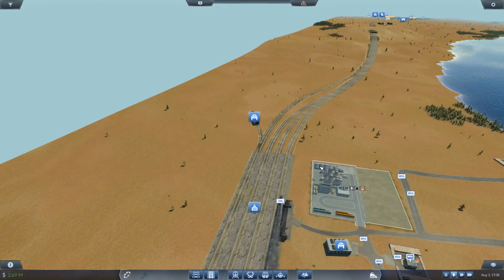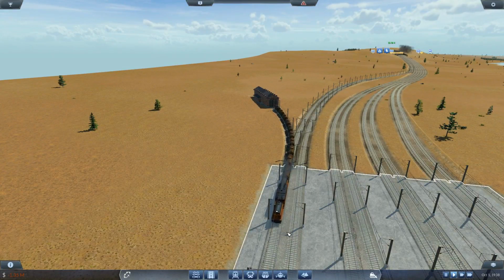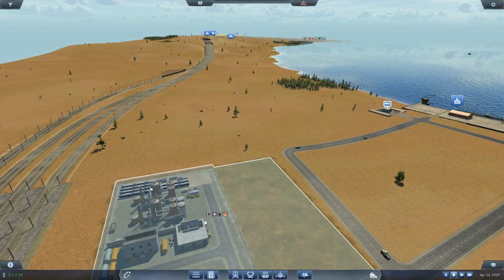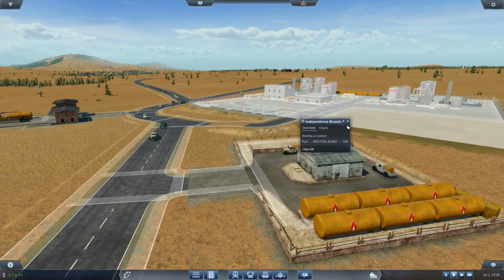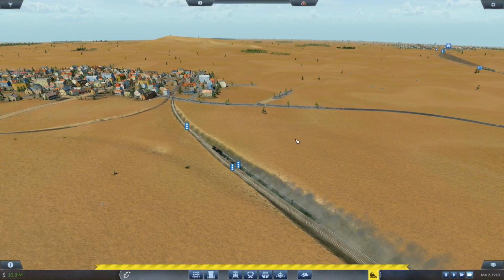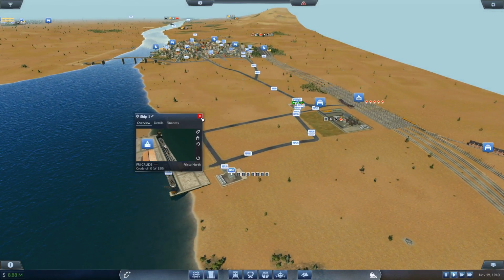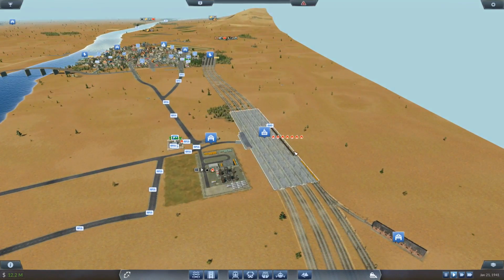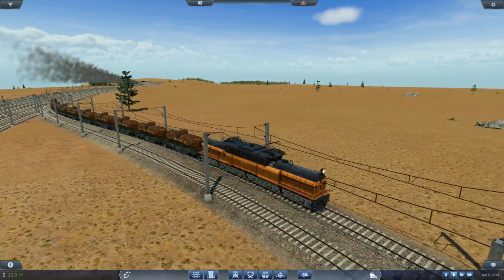Transport Fever EP 20 Milwauke Fuel USA